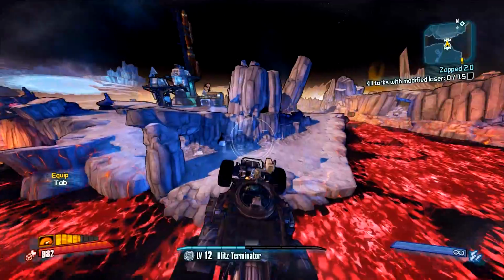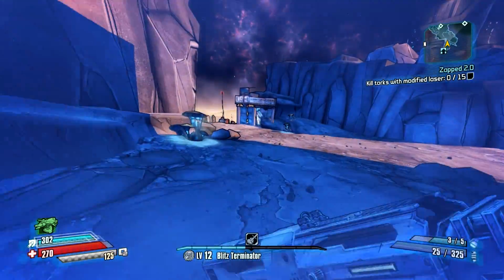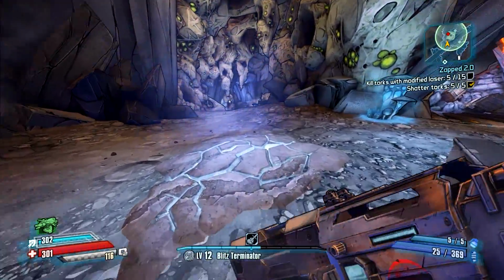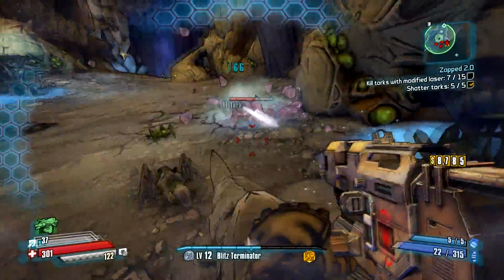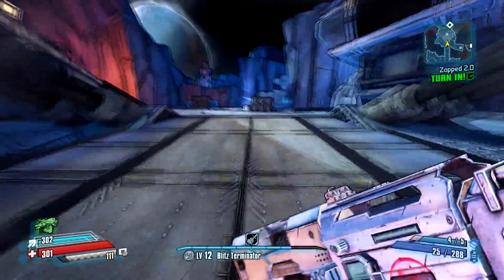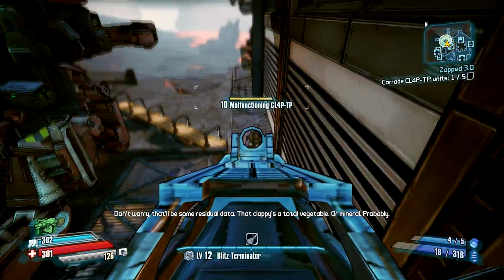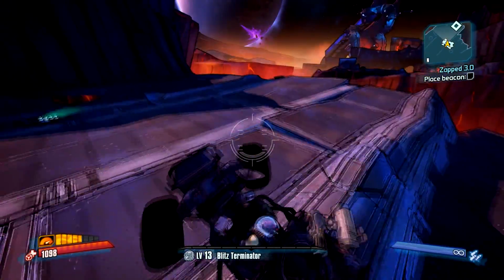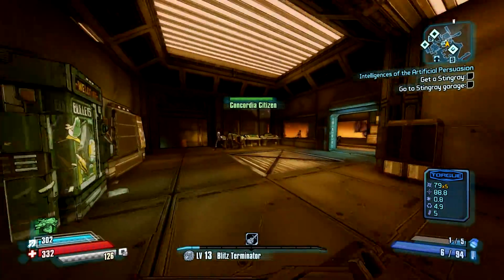Operation Cyborg E17: Ice-graded | Borderlands the Pre-Sequel (TPS) (PC)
Borderlands the Pre-Sequel is made by 2K Australia and set between the original Borderlands and Borderlands 2.  We are doing a blind playthrough as Wilhelm, the Enforcer.  Our goal is to enjoy this amazing game while slowly transforming ourselves into the villainous cyborg we all know Wilhelm as.

Borderlands TPS is an FPS set on the moon of Pandora, Elpis.  A spiritual successor to Diablo-like games where the goal is for MOAR loot, Borderlands combines shooting, sci-fi, comedy, and guns. A gajillion guns.